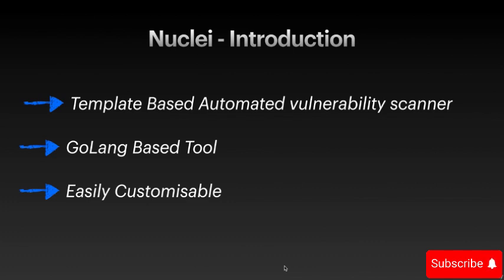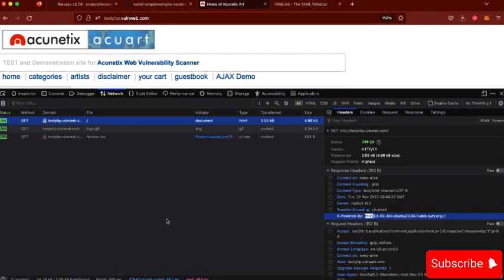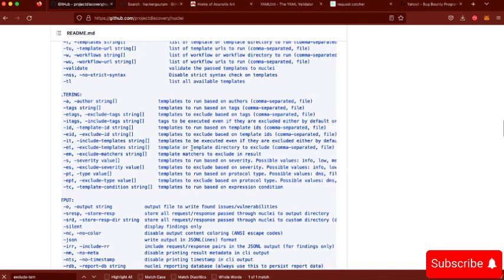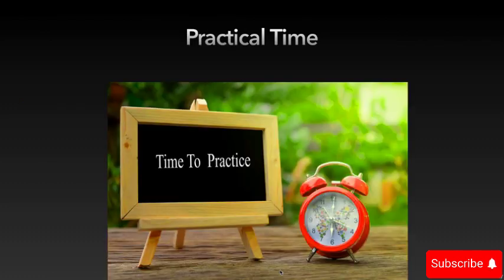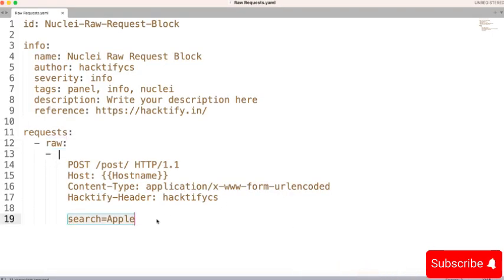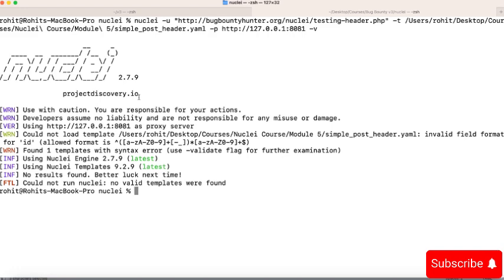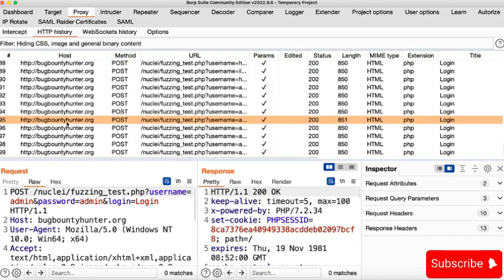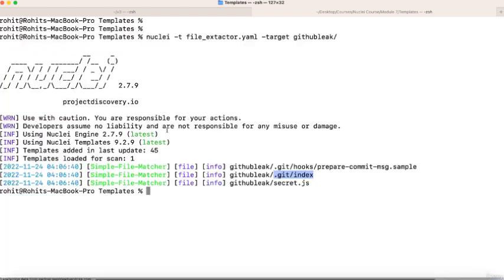The Ultimate Guide to Automating Nuclei for Bug Bounties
Learning with Automation for Penetration Testing and Bug Bounty

Welcome to The Mastering Nuclei with Automation for Pentesting & Bug Bounty course. This course opens the doors to those wanting to be ahead in a penetration testing or bug bounty career. This course will prepare learners to take their information security career journey to next level with exclusive first content to be on the top and avoid duplicates. This course covers web application attacks and how to earn bug bounties. There is no prerequisite of prior hacking knowledge and you will be able to perform web attacks and hunt bugs on live websites and secure them.